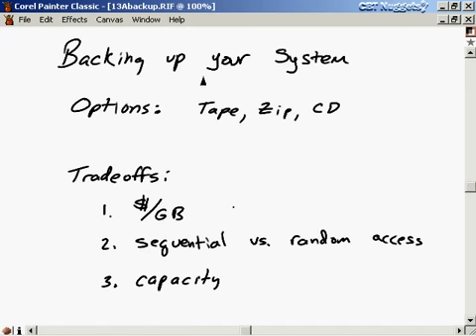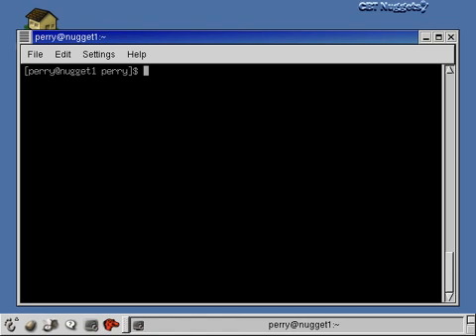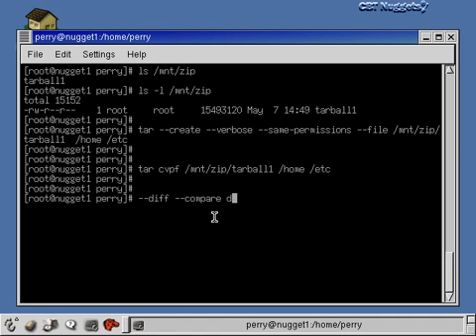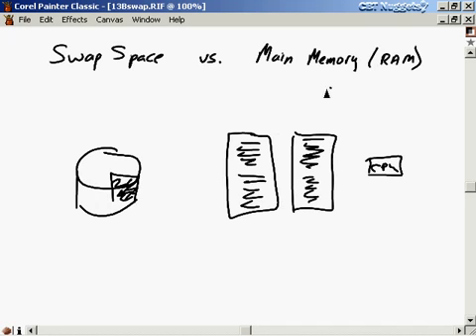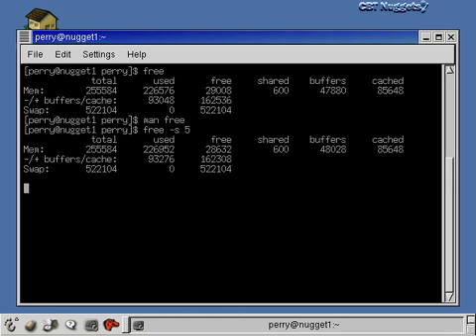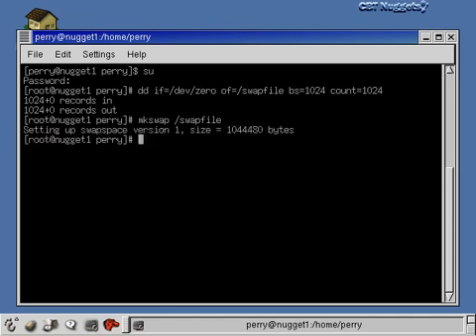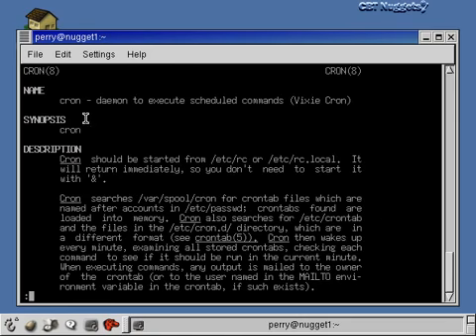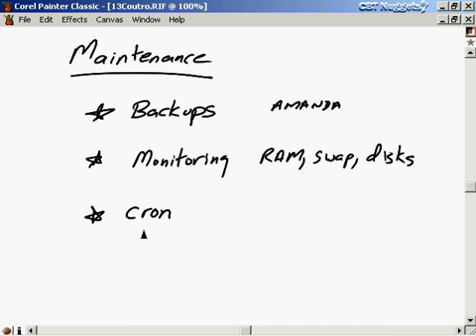13 Maintenance of a Linux System